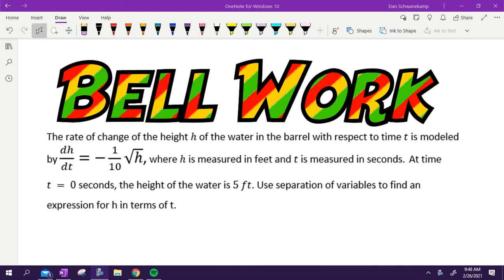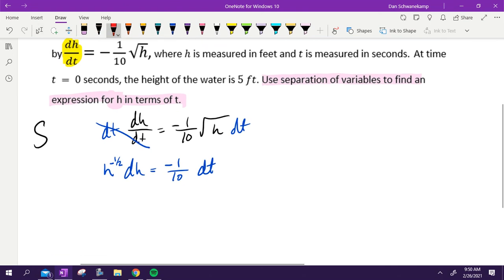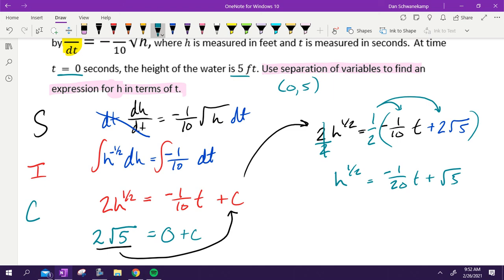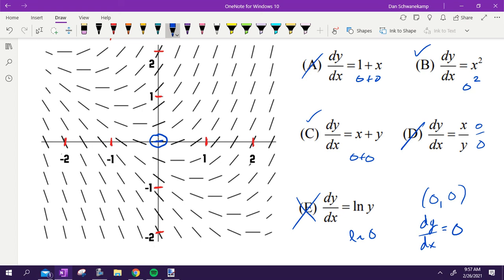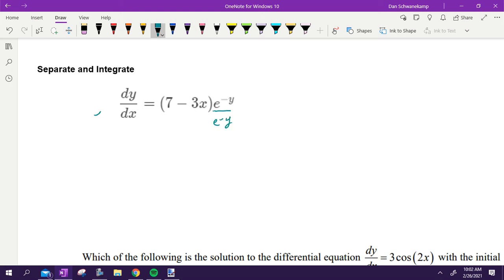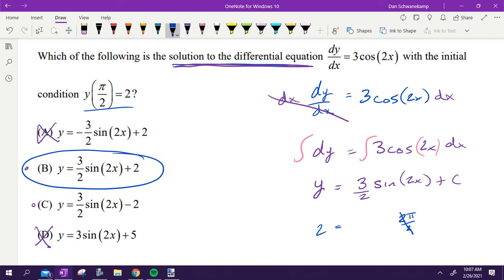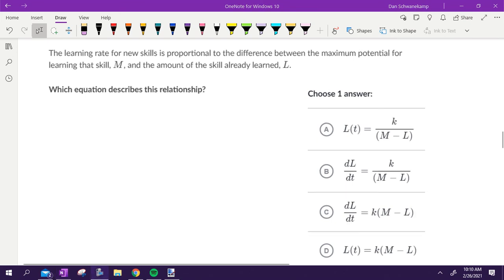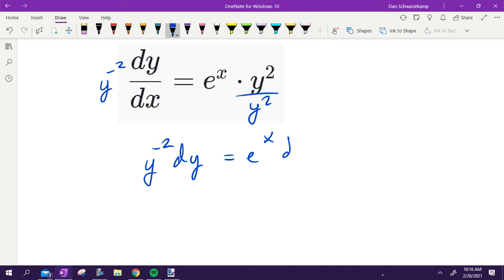Differential Equation Whiteboard Review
Calculus
Schwanekamp